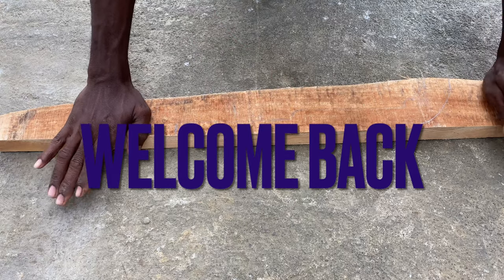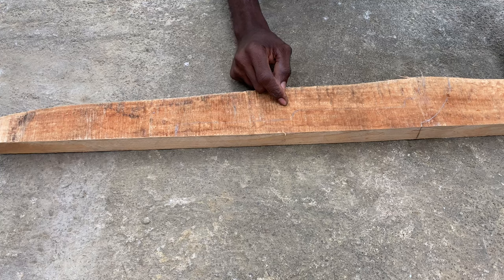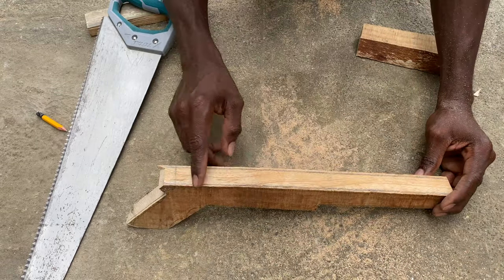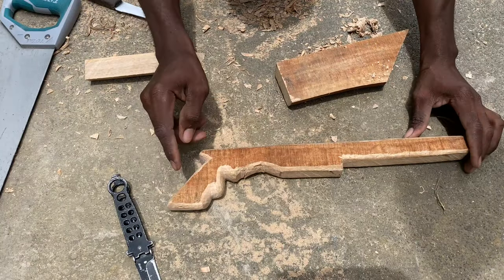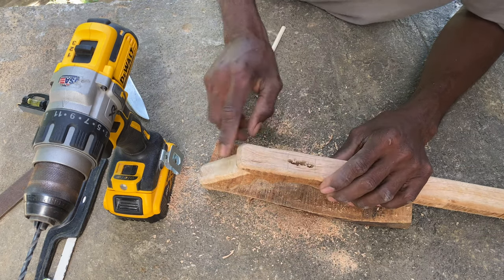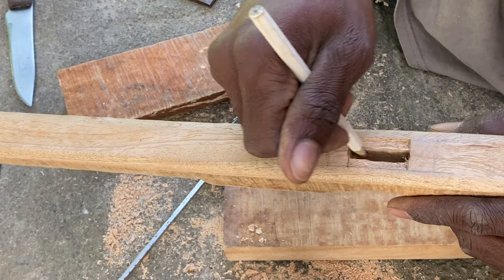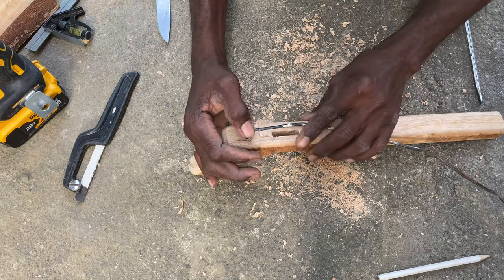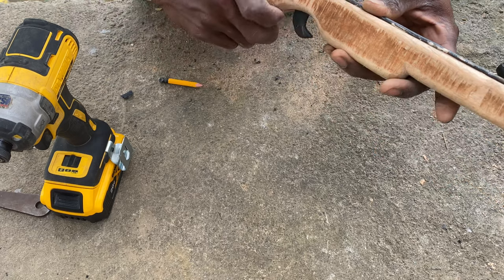Homemade speargun (Traditional design)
This was more than just a video to me it’s my roots what I grow up doing, I really hope you guys liked it, sorry I couldn’t show every single detail…thanks for being a part of Do it Prove it
This video was made using iMovie and it’s audios